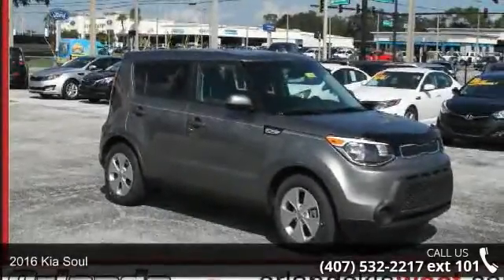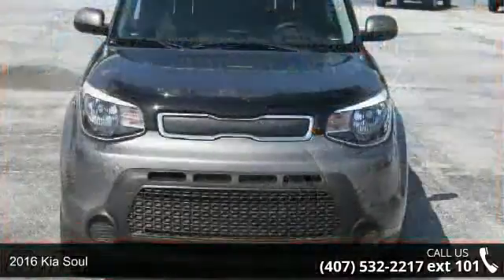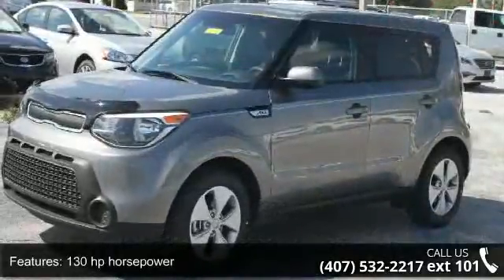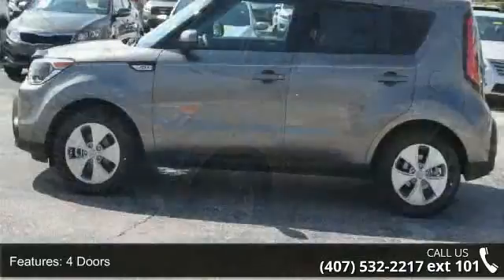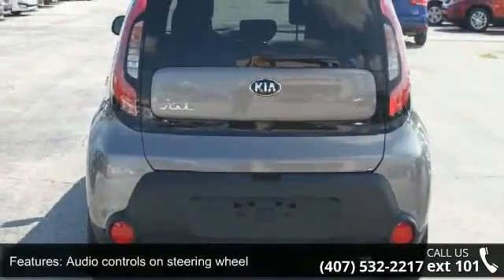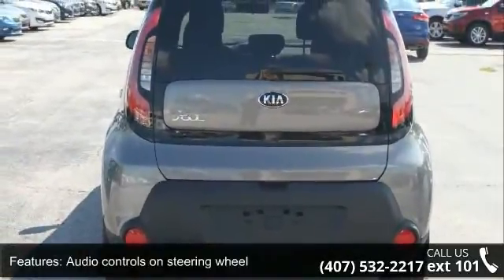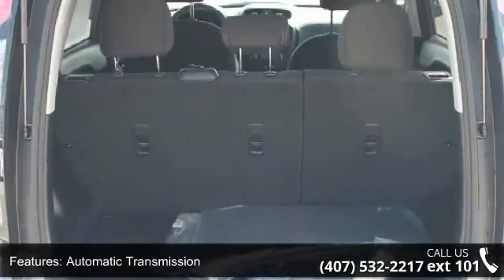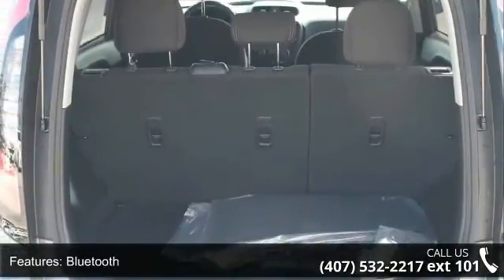2016 Kia Soul - Orlando KIA West - Orlando, FL 32808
New In Stock!!!  Optional equipment includes: Carpeted Floor Mats... Automatic 6-Speed At Orlando Kia West you can receive up to $8000 over KBB for your trade* Having a Kia Waranty means you not only get the reassurance of up to a 10yr/100,000 mile limited powertrain warranty, 5yr/60,000 mile bumper to bumper, 24/7 roadside assistance, trip-interruption services, and rental car benefits. Priced Priced below MSRP!!!  What a value.  & ** Visit OrlandoKiaWest.com ** or call and ask for an Internet Manager to check availability and additional Information - 3407 West Colonial Drive, Orlando, FL 32808!!